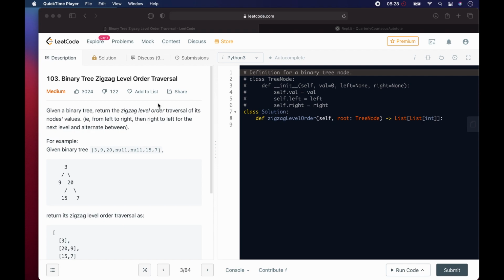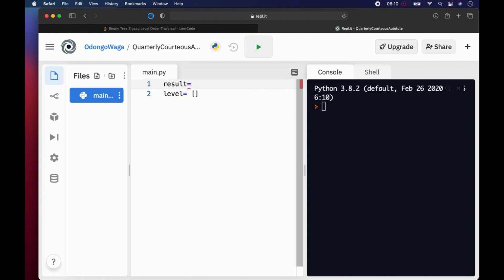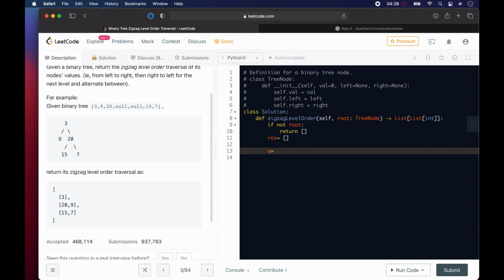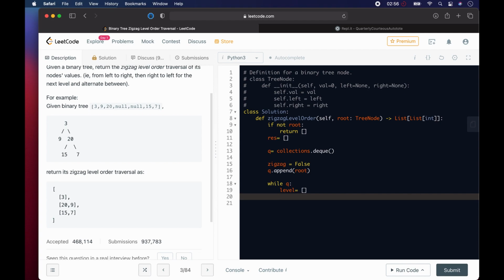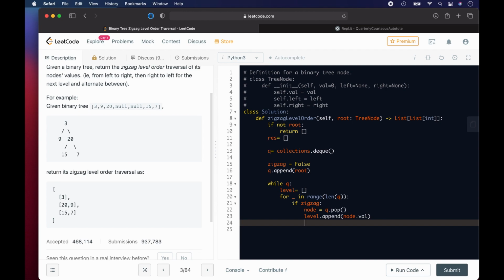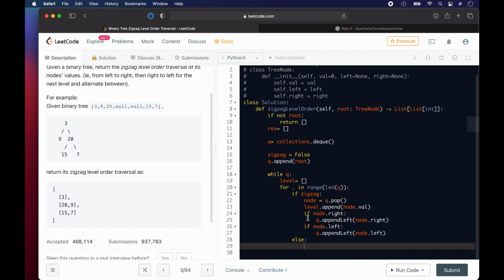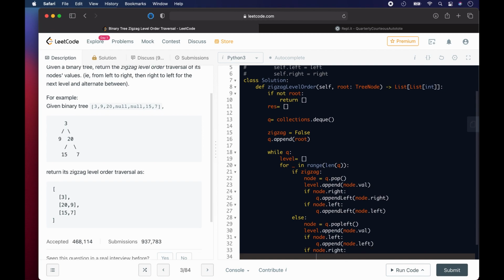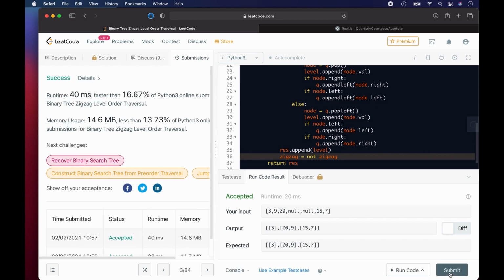LeetCode 103 Binary Tree Zig Zag Level Traversal - Python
In this video we solve Leetcode number 103 Binary Tree Zig Zag Level Traversal in Python